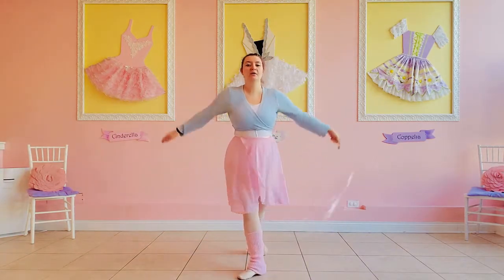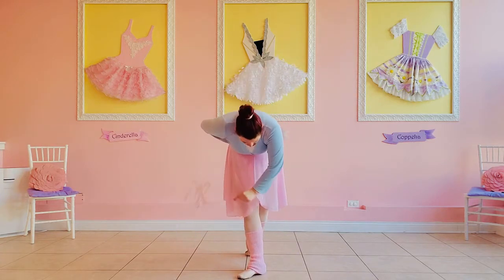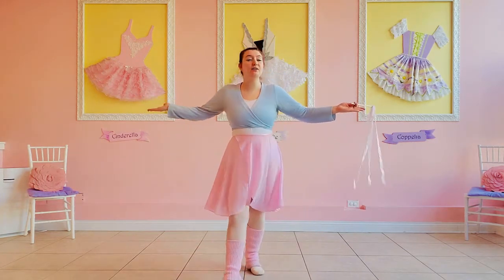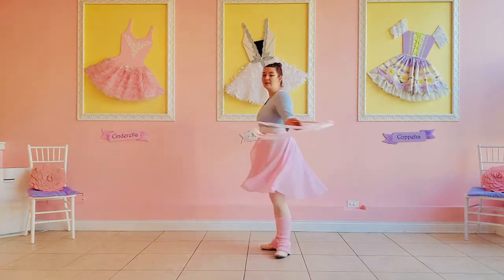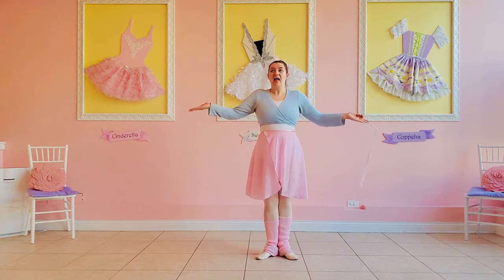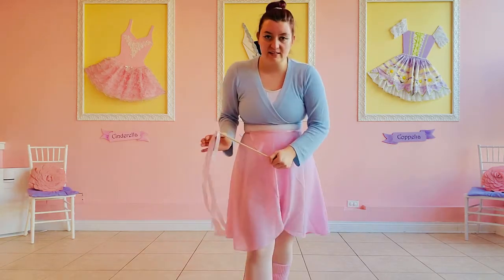Ballet Break: Paint the Room!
Enjoy Painting the Room with Tutu Teacher Vanessa!

Learn more about Tutu School classes online and near you